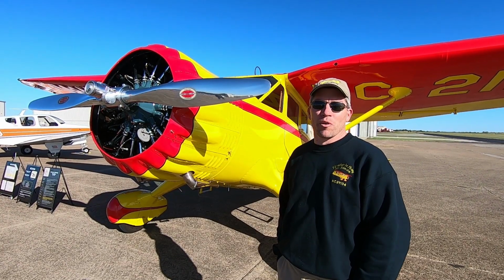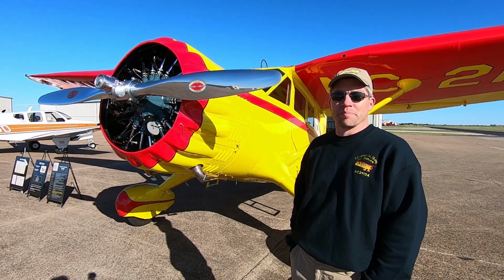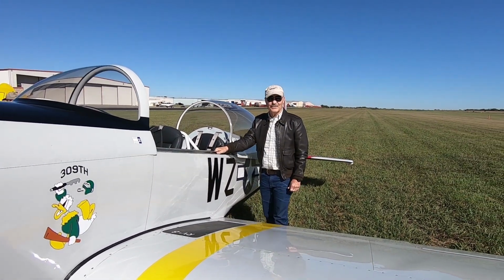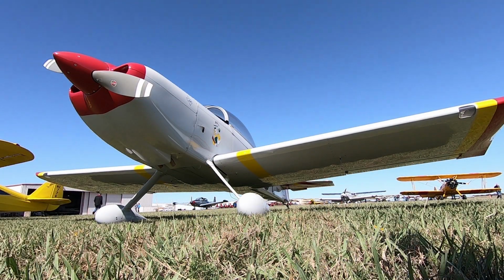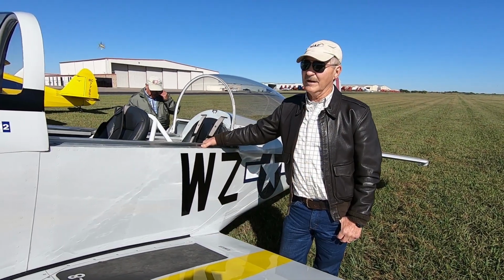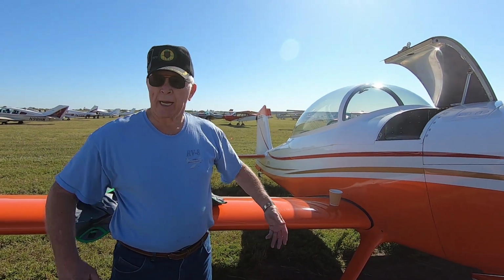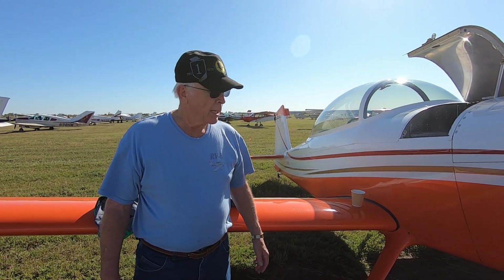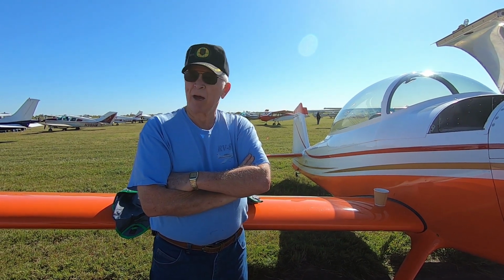Texas Antique Airplane Fly-in - Gainesville, Texas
A huge assortment of Antique and General Aviation Aircraft  at the Annual Antique Airplane Association Flyin in Gainesville, TX.
** RECORD ATC and HEADSET Audio in YOUR VIDEO!
** Join our FACEBOOK Group! Fun Places to Fly Your Airplane
** Aircraft Camera Mounts and Accessories

** BECOME A PILOT! LEARN HOW TO FLY!

** BIFOCAL SUNGLASSES!